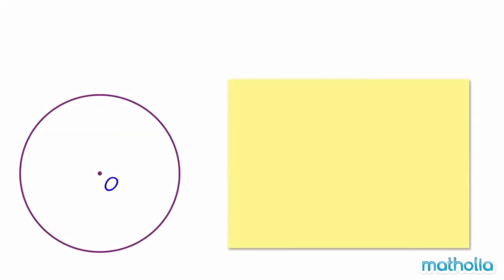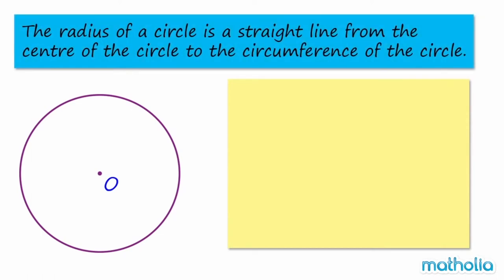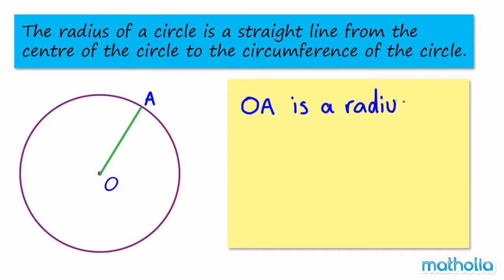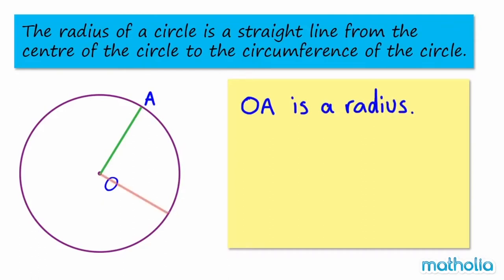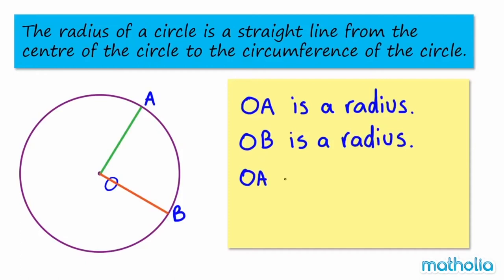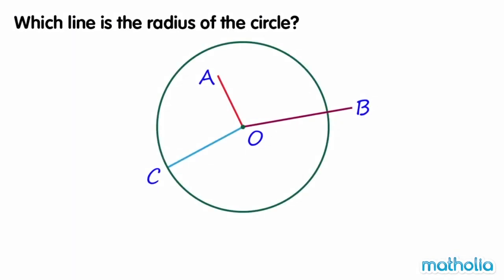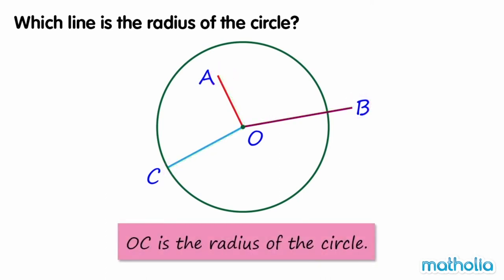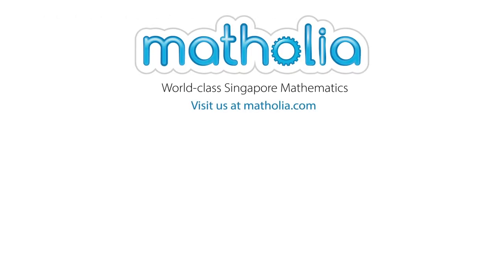Radius of a Circle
Matholia educational maths video on defining and identifying the radius of a circle.

Learning Targets:
Describe the relationship between radius and diameter.
Explain that the ratio of circumference to diameter is constant (π).
Prove that the ratio of circumference to diameter is constant with various models.
Find the circumference of a circle.
Find the area of a circle.
Compare and contrast the area and circumference of a circle.